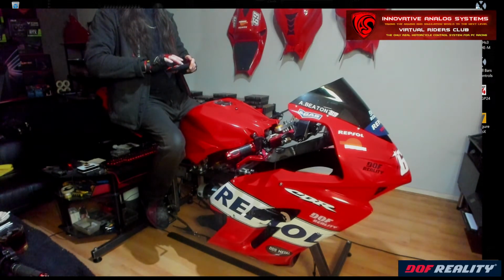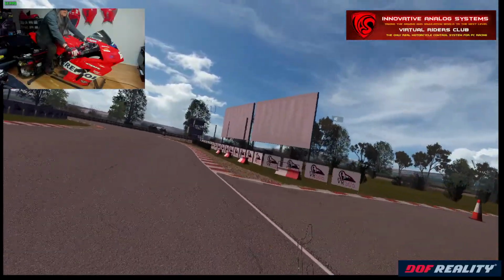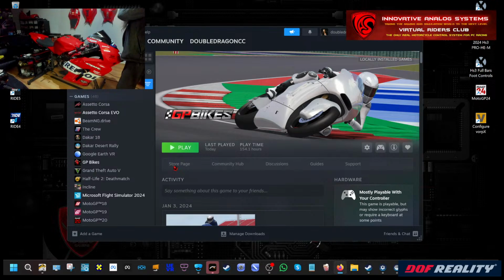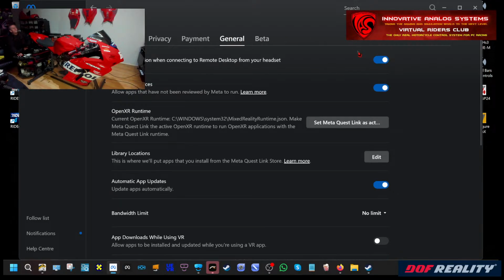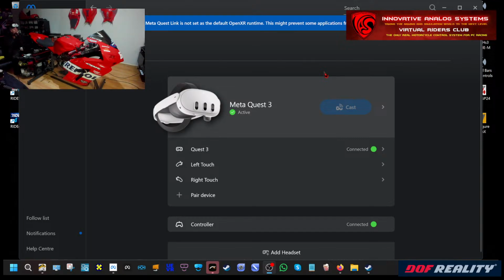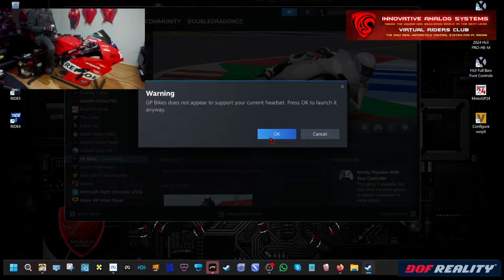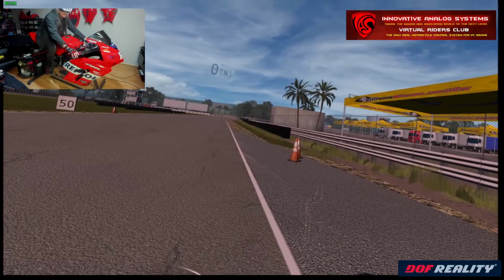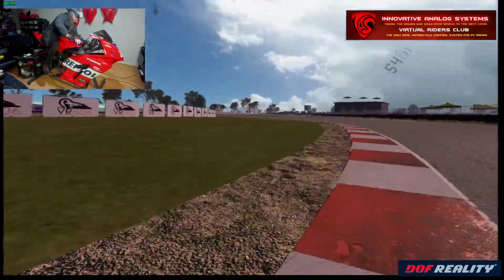GPBikes some MOD Tracks have Quest 3 VR SPIKING Graphics Problems. Needing some help please.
Some useful info for gamers and Simmers of motorcycle games and sims

GPbikes and MXbikes have Native VR AND MOTION! No addons needed.

For those using Milestone and Unreal Engine games:

Quest 3 Steam Launch options for VR

How to get Steam games to work with UEVR if they use anticheat system.
Mainly for MotoGP24 and Ride5

First open Steam.
Go to your Game Library in Steam ie: MotoGP24 or Ride5 etc etc
Chose the game you are wanting to play in VR DO NOT START IT !!!
Right Click on game in list on the left and chose Properties
At the bottom of the General window there is a Launch Options text input bar.
Copy and paste   -vrmode openvr  into this input bar
Close Properties.

Close Steam including in Taskbar
You need to go to where your Game is installed by Steam. You will look for the settings.json file.

settings.json file is found in the Easycheat Folder of the Games Main Folder in the Steam install location.

Normally this is :
RIDE5:
C:\Program Files (x86)\Steam\steamapps\common\RIDE 5\EasyAntiCheat

Copy and paste 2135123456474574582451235 between "HERE" as in the example below

  "title": "Ride5",
  "executable": "ride5\\Binaries\\Win64\\ride5-Win64-Shipping.exe",
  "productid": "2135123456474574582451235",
  "sandboxid": "82aa77fde0b14916a86b66b1e6345c30",
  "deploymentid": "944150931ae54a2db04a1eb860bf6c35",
  "requested_splash": "EasyAntiCheat\\SplashScreen.png",
  "wait_for_game_process_exit": "false"

MOTOGP24:
C:\Program Files (x86)\Steam\steamapps\common\MotoGP™24\EasyAntiCheat

  "title": "MotoGP24",
  "executable": "motogp24\\Binaries\\Win64\\motogp24-Win64-Shipping.exe",
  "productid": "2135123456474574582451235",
  "sandboxid": "7711e376a1454fab8b63677e7aed59ce",
  "deploymentid": "04a134556faf4316b0cdfb21788c2bf6",
  "requested_splash": "EasyAntiCheat\\SplashScreen.png",
  "wait_for_game_process_exit": "false",
  "hide_bootstrapper": "false",
  "hide_gui": "false"

Your almost ready to play in VR. You now just decide which way to use it, Link Cable or Virtual Desktop. OR BOTH!!!

You can use this music in your videos as long as you mention the following in your description:
Musichunter - Rock Blues Music Instrumental, Electric Guitar
   • ROCK BLUES MUSIC VOL. 3 [NO COPYRIGHT...

THE COPYRIGHT OF THIS MUSIC AND ILLUSTRATION BELONGS TO MUSIC HUNTER.

Rules for using this music :

•If you use this music without mentioning credit you can get copyrighted.
•Free to use for youtube, Instagram, twitch, facebook, tiktok with credit.
•You can not add lyrics or remix this music without our permission.
•Independent post of this music is absolutely prohibited other then using it as a background music.
•Add credit when using this music.
•You can not re upload this music for the purpose of promoting it.

ROCK BLUES GUITAR MEGA COMPILATION 10 HOURS (LET'S GET ROCK !!!)
   • ROCK BLUES GUITAR ☠ | MEGA COMPILATIO...